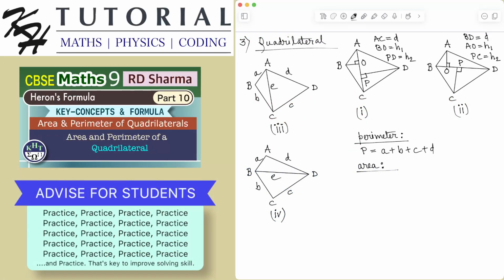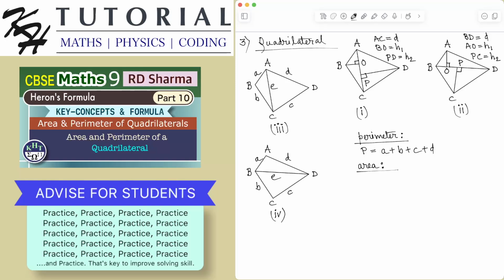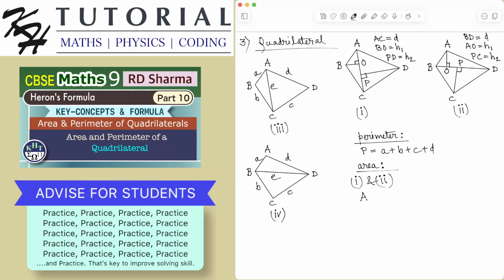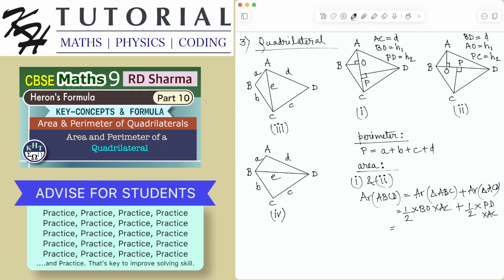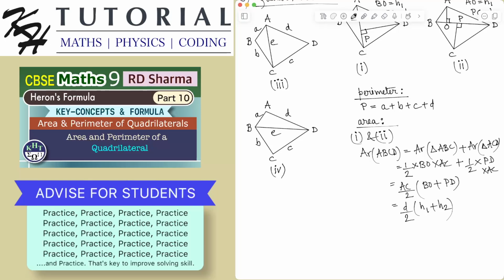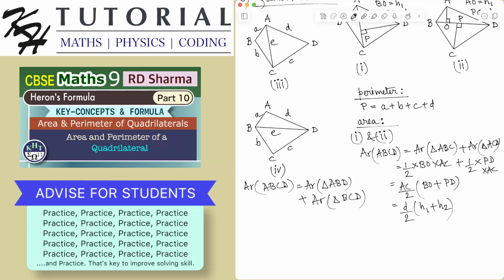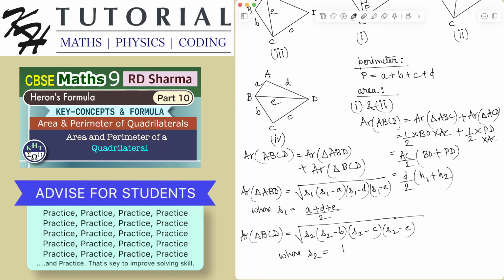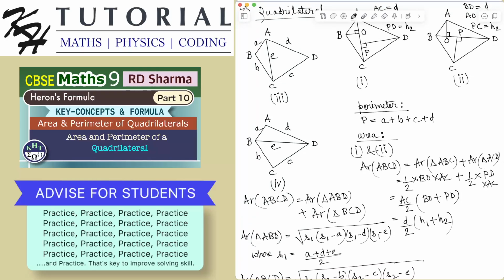CBSE Maths 9 RD Sharma Numerical | Herons Formula | Part 10 | Quadrilateral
Hello my students and dear friends of CBSE Class 9 !!! In this video I have discussed the concepts and formula of area, perimeter of a quadrilateral  from the chapter of Heron's formula. I hope this video will be beneficial to you.

Video on Area and Perimeter of a Rhombus and Parallelogram ( Part 9 )

Solving Set 5 of 5 illustrative problems on Area and Perimeter of Triangles ( Part 8 )

Solving Set 4 of 5 illustrative problems on Area and Perimeter of Triangles ( Part 7 )

Solving Set 3 of 5 illustrative problems on Area and Perimeter of Triangles ( Part 6 )

Solving Set 2 of 5 illustrative problems on Area and Perimeter of Triangles ( Part 5 )

Solving 6 illustrative problems on Area and Perimeter of Triangles ( Part 4 )

Video on Area and Perimeter of Triangles, Regular Hexagon and Surface Area of a Regular Tetrahedron ( Part 3 )

Solving 5 Illustrative problems on Area Perimeter of Square and Rectangle ( Part 2 )

Video on Area/Perimeter of a Square and Rectangle ( Part 1 )